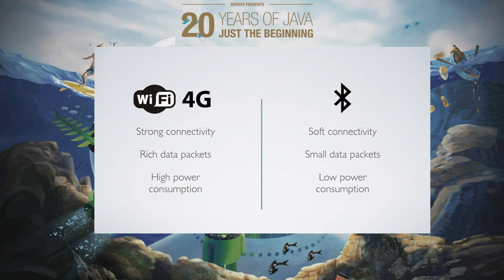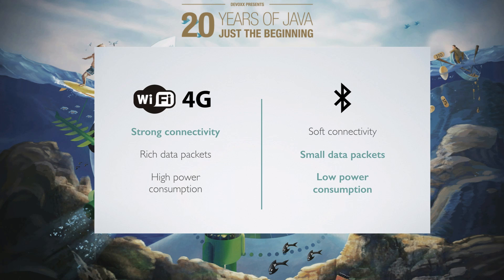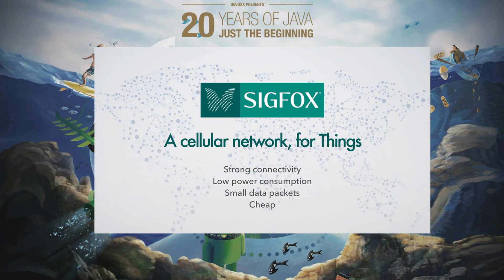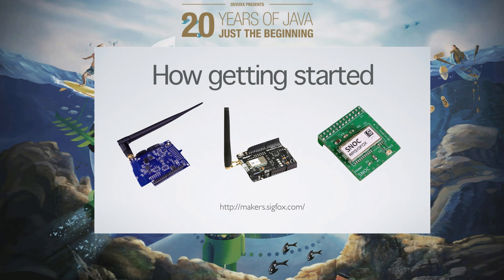Sigfox — A cellular network, just for Things by Nick De Cooman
After growing into a world of beacons and BLE applications, Sigfox may be the next big thing in connecting the things around us. Backed by a 115M investments of Samsung, this French-based company is building a low cost cellular network for linking anything —small or big— to the internet. The network is already available in large parts of Europe, and coverage in Belgium is due for late 2015!

What makes Sigfox ideally for connecting things is that data packages can only be 12 bytes in size, transmitting at only 100 bits per second. Prices are therefore significantly cheaper than traditional cellular data traffic, not to mention the low power consumption. Perfect for many applications!

Even if you have no experience in communication protocols, come learn how Sigfox requires only very small battery and cheap hardware, allowing things like basic alarm systems, asset trackers, and electricity meters to connect to the internet. We’ll see how the network works from a technical point of view (no radio transmission terminology, promised), how to make use of it and how it compares to other communication solutions.